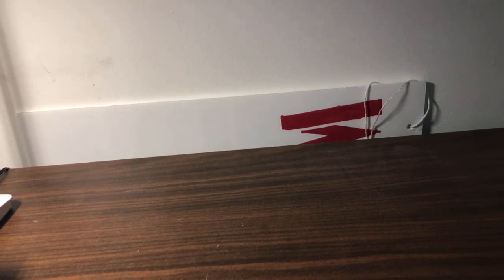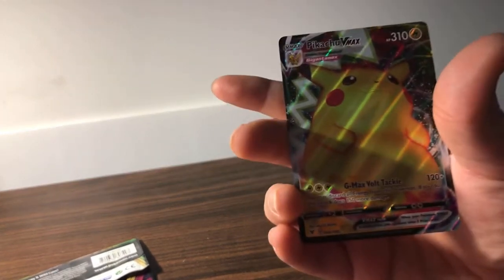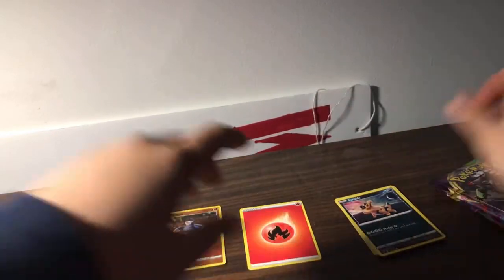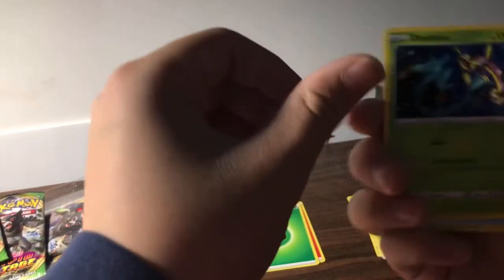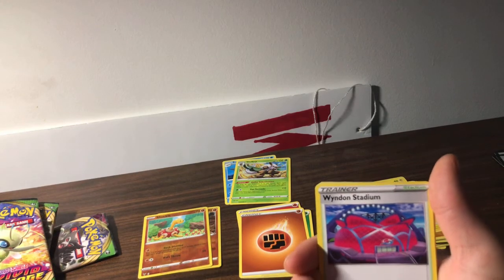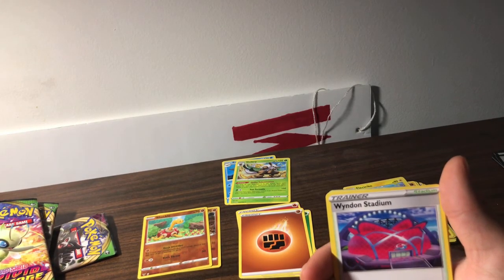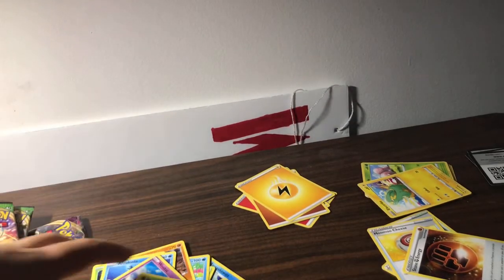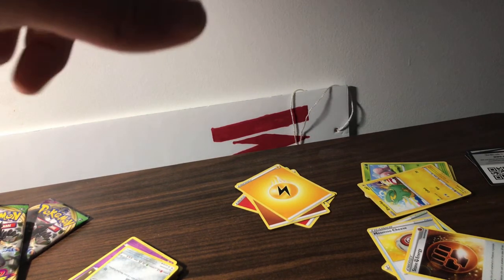Pokémon card opening vivid voltage straight Heat mind blown!!🤯👍